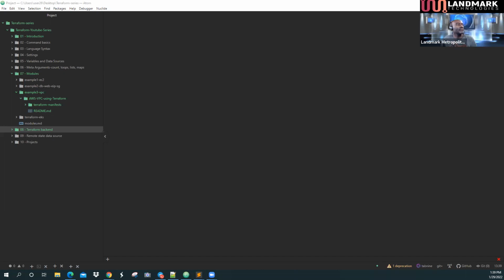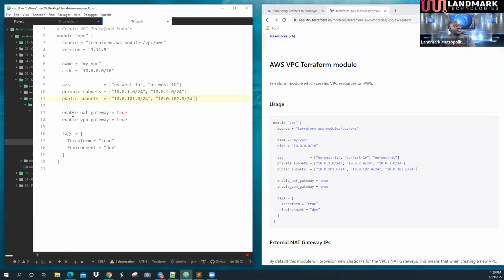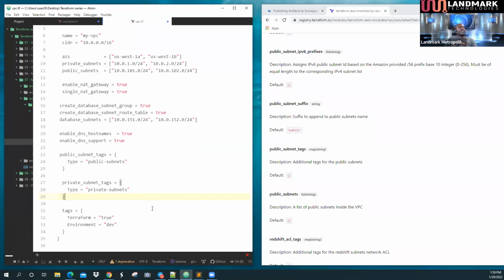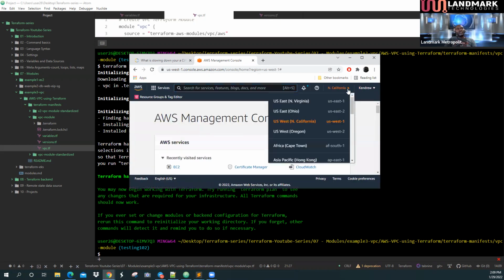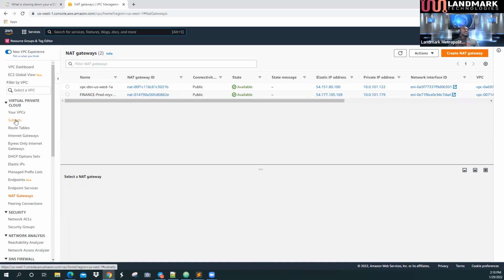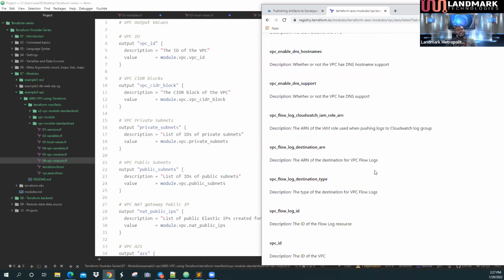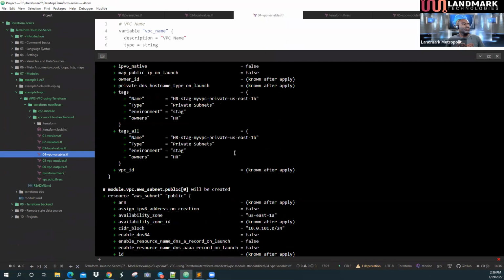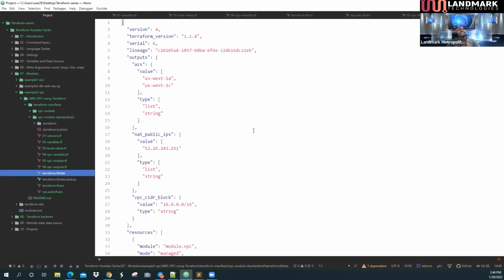Terraform on AWS 8 -Modules -Landmark Technologies